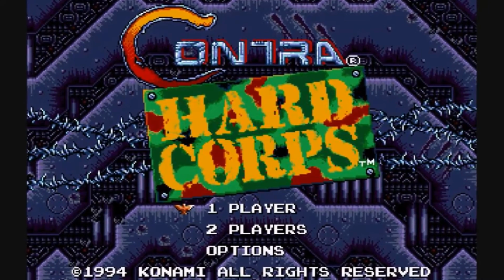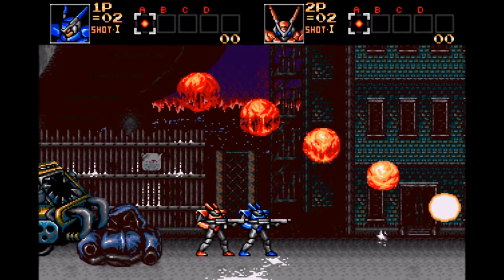Contra Hard Corps Review // Sega Genesis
Here is a review I made for the game Contra Hard Corps for the Sega Genesis. It is a 2 player co-op shoot-em-up made and released by Konami in 1994. Enjoy the Review!
I feature a picture in this video of thedustyjoypad, who has a great gaming channel on YouTube, check him out, he doess great videos and commentary, find him here,